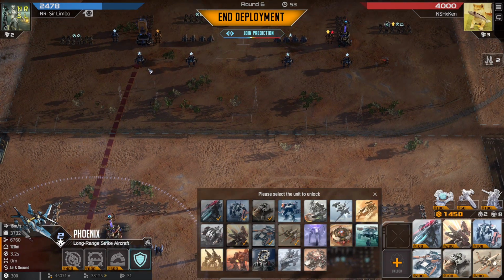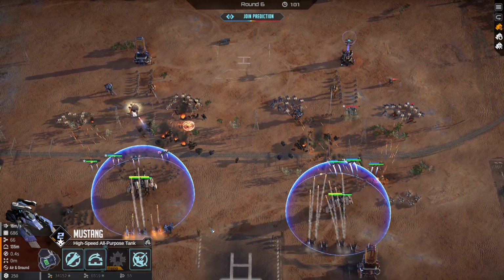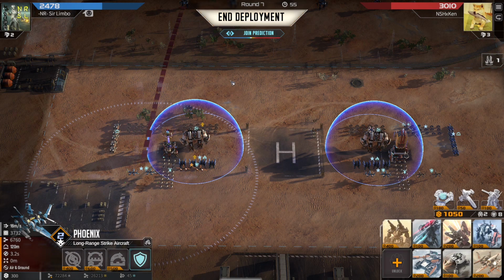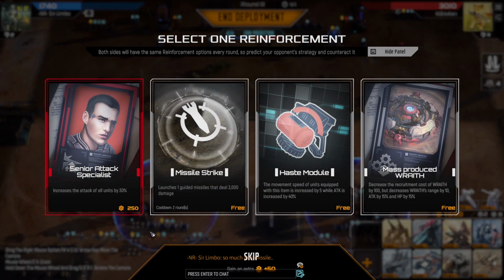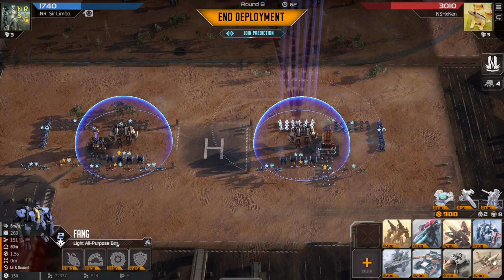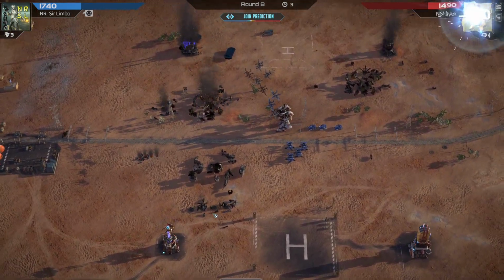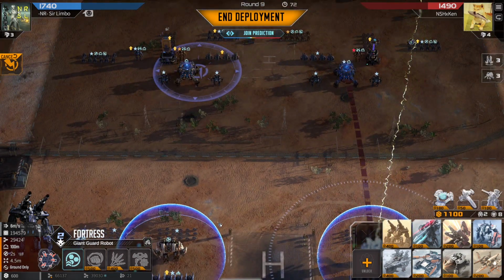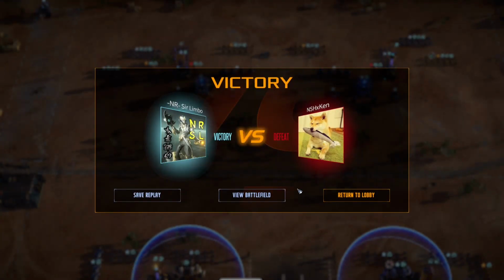Mechabellum (Ep36 - M19b) Lategame Phoenix Switch?